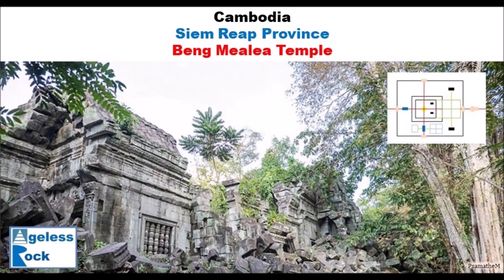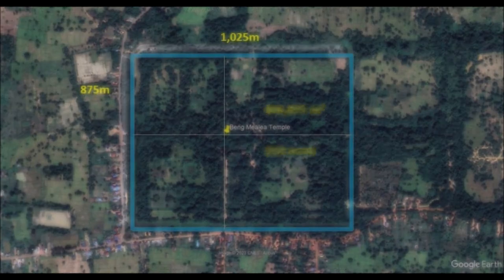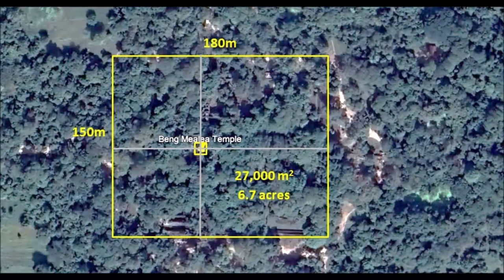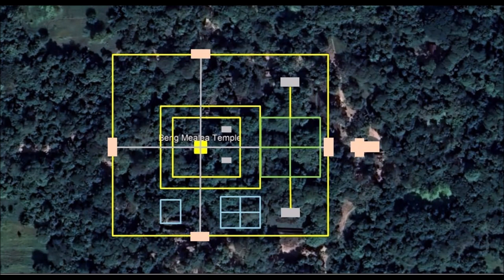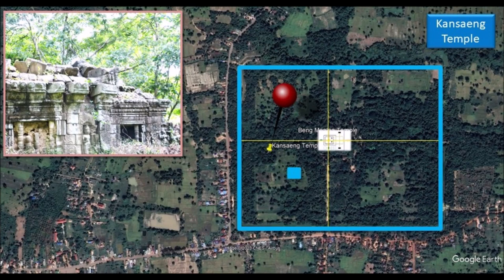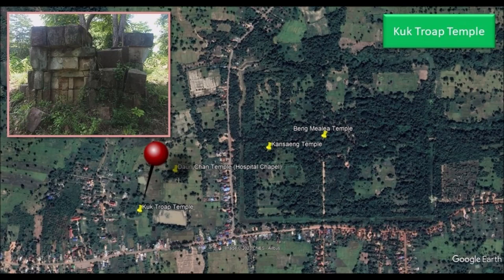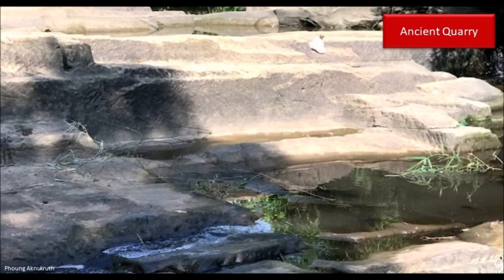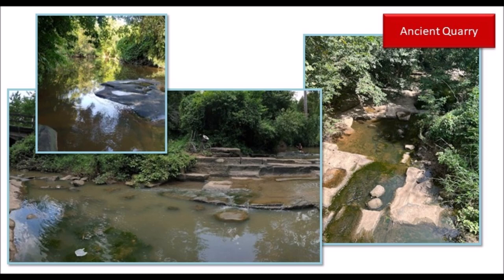Beng Mealea (1/2) : An Advance Temple Layout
Beng Mealea is a temple with a layout too advance for its time. When it is so awesome, there is no reason to abandon it.